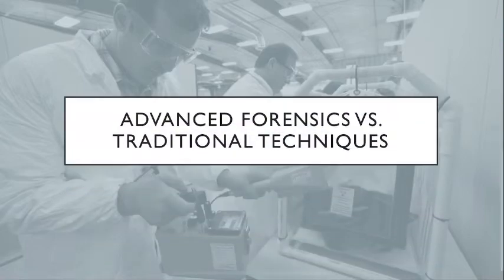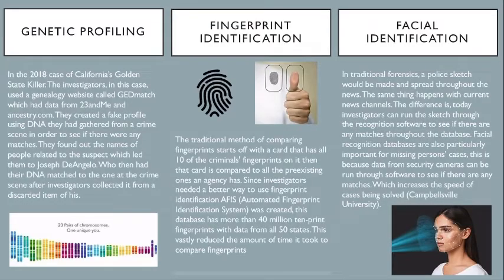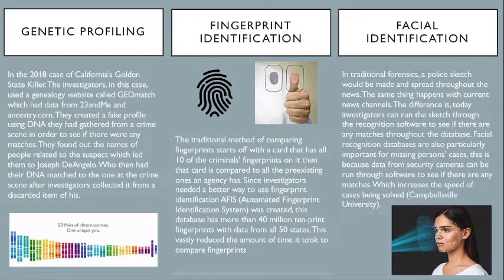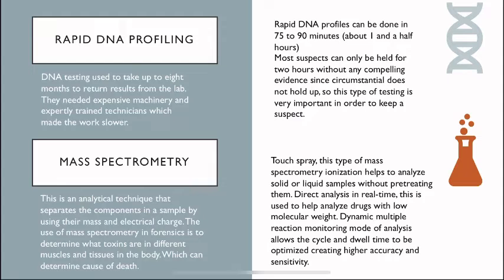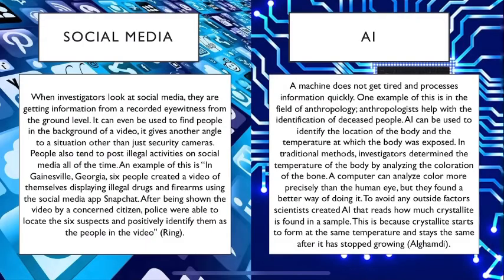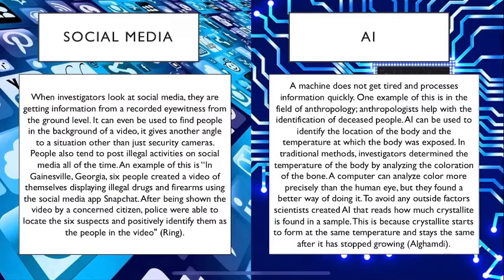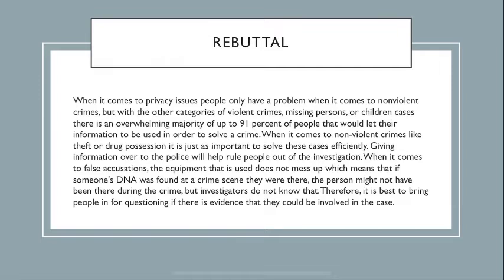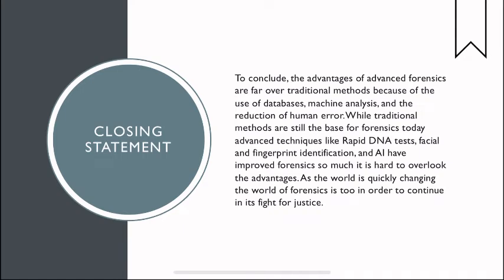ENG 102 advanced forensics